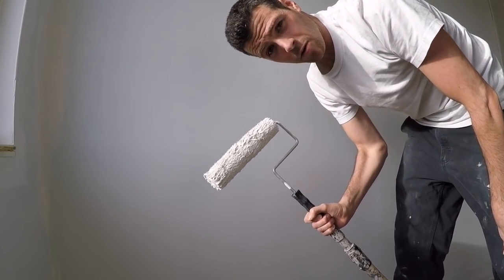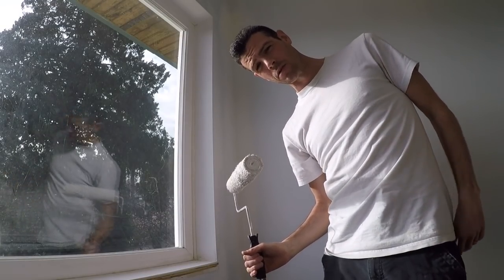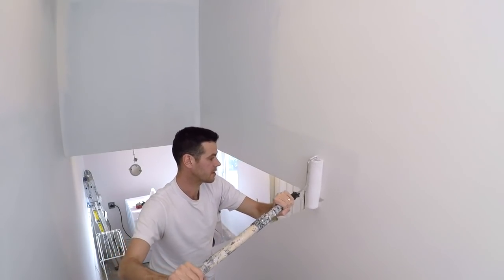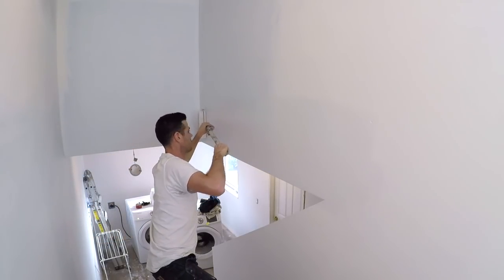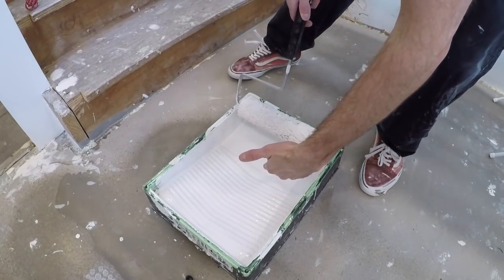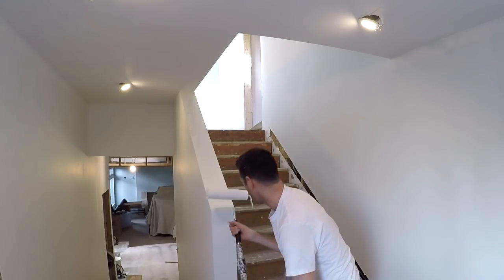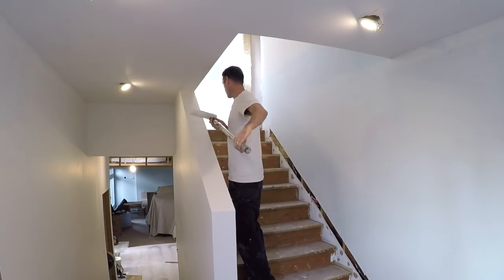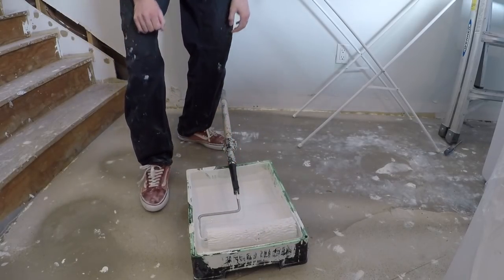PAINT BUILDUP ON CORNERS!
We have all seen this ugly deficiency. Here is how to avoid it and fix it!